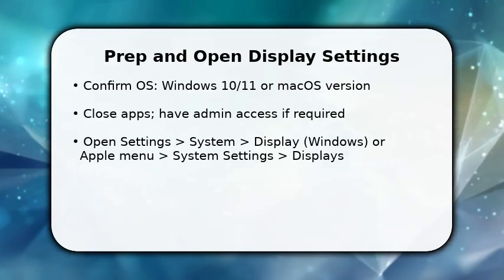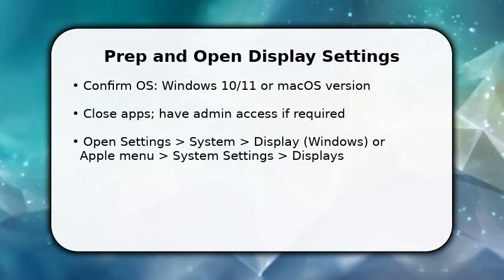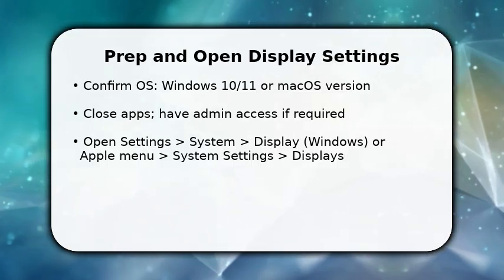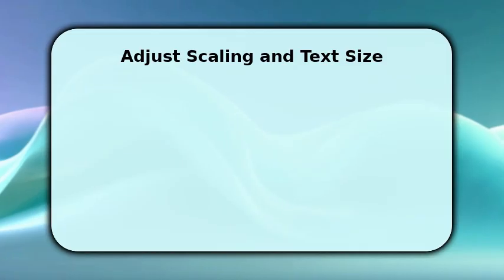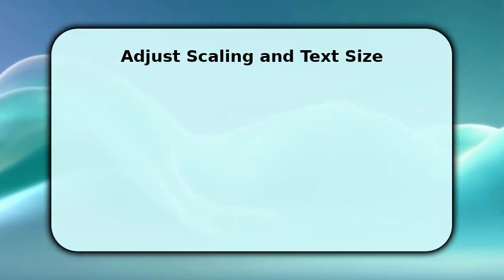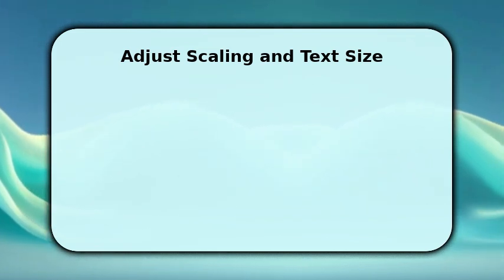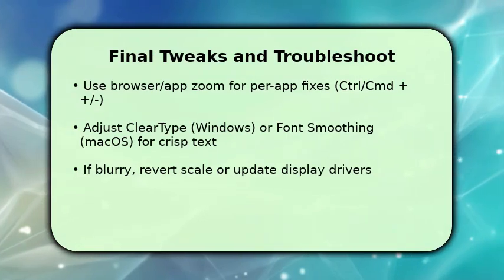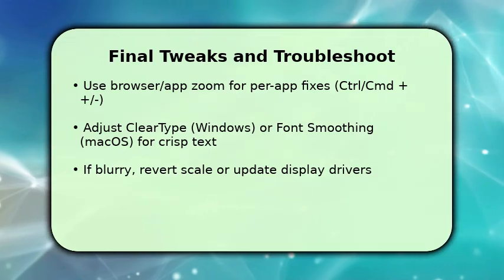How to Increase Font Size of Laptop Screen (easy Method)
Discover an effortless way to enlarge your laptop screen for better readability and comfort. This quick guide walks you through simple steps, including keyboard shortcuts or system settings adjustments that can be applied on most devices.